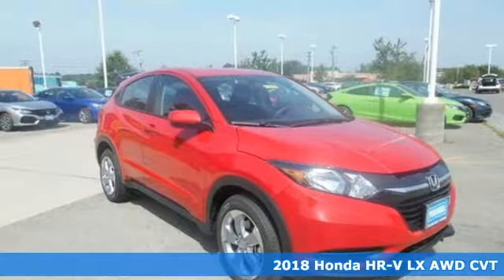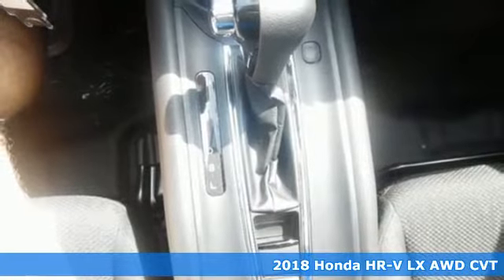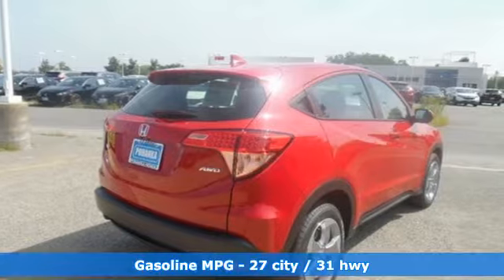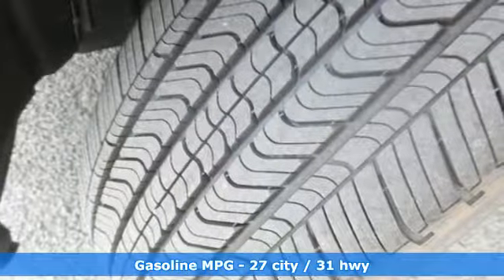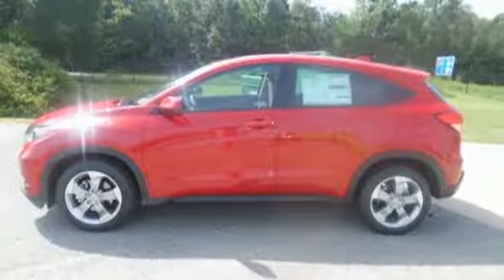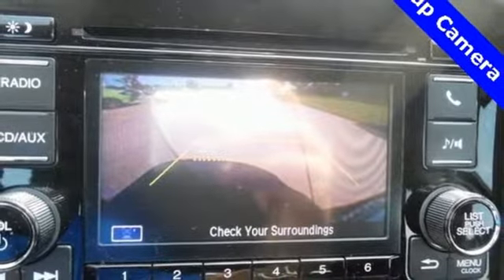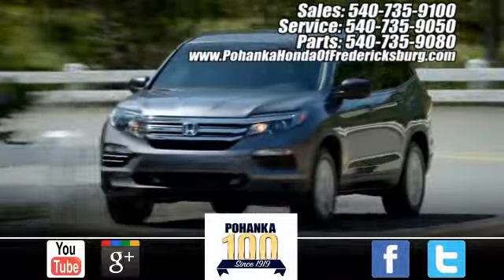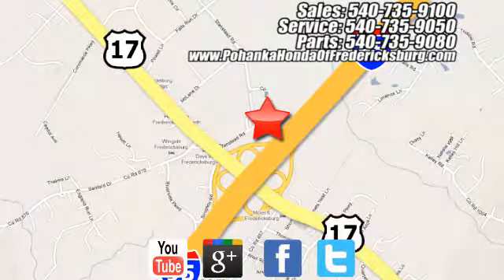New 2018 Honda HR-V Fredericksburg VA Richmond, VA FJG723050 - SOLD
Year: 2018
Make: Honda
Model: HR-V
Trim: LX
Engine: 1.8L I4 SOHC 16V i-VTEC
Transmission: CVT
Color: Red
Interior: Black
Stock #: FJG723050
VIN: 3CZRU6H36JG723050
Milano Red 2018 Honda HR-V LX AWD CVT 1.8L I4 SOHC 16V i-VTECbrbrRecent Arrival! 31/27 Highway/City MPG**brbrbrAll prices exclude taxes, title, license, and dealer processing fee of $699.00. Published price subject to change without notice to correct errors or omissions or in the event of inventory fluctuations. All features not on all vehicles. Vehicles shown are for illustration purposes only. MPG is based on 2017 EPA mileage ratings. Use for comparison purposes only. Your mileage will vary depending on driving conditions, how you drive and maintain your vehicle, battery-pack (hybrid only) and other factors.

Address:
60 South Gateway Drive